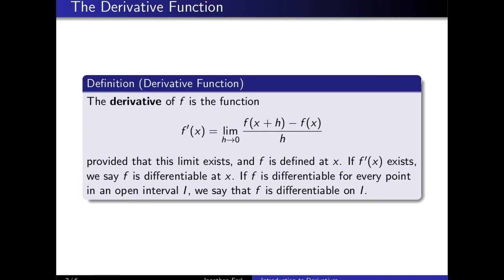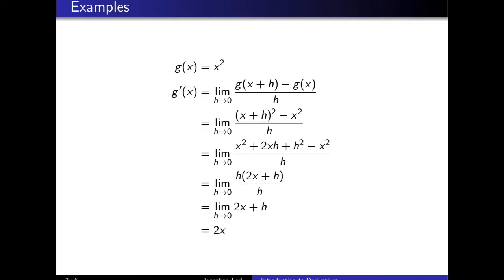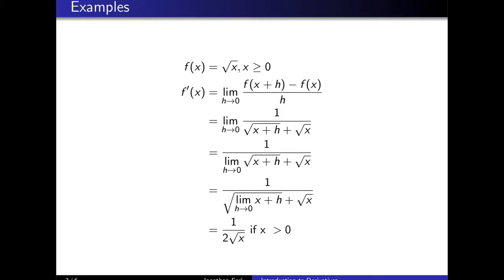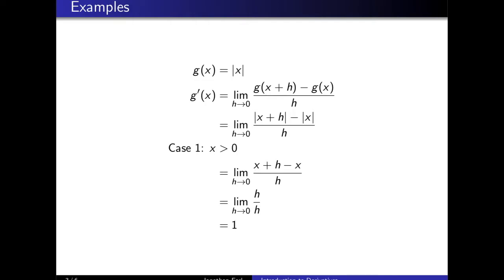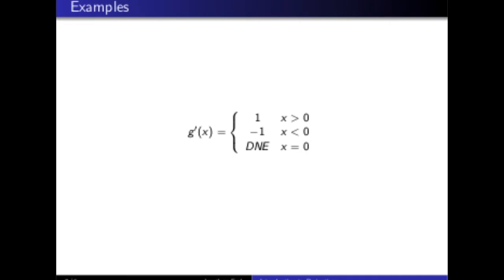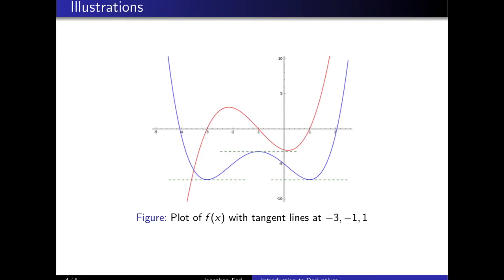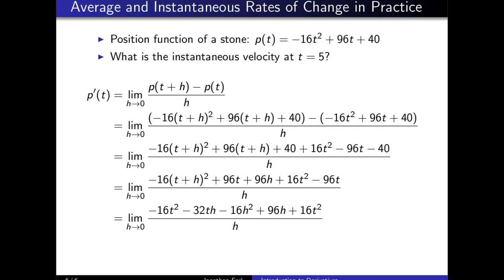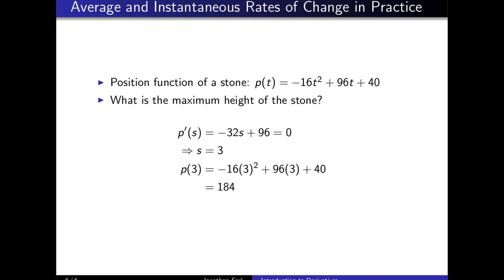day 7 - Derivatives Continued